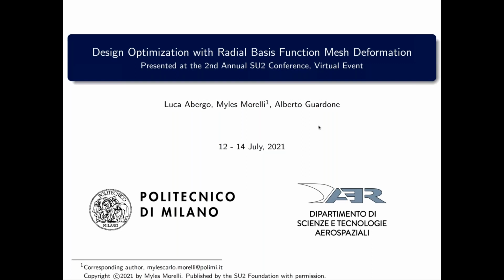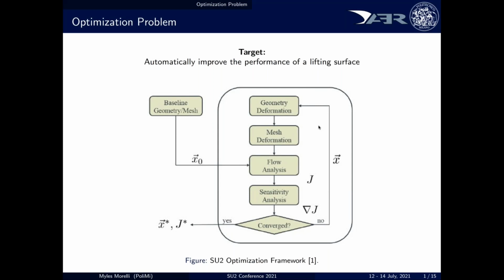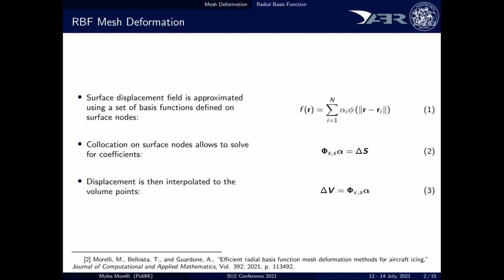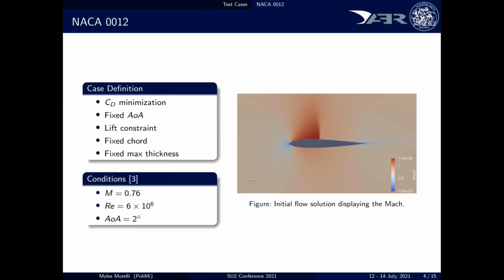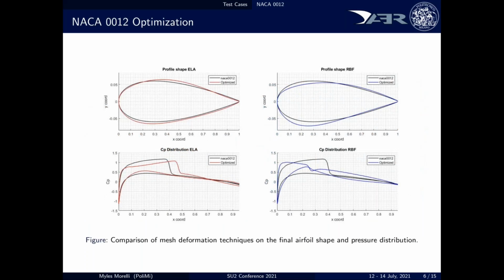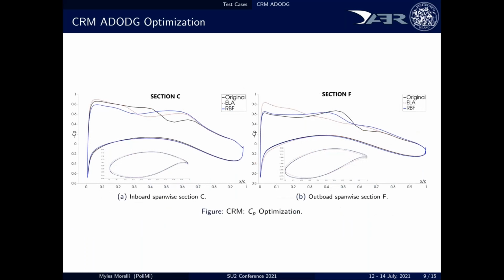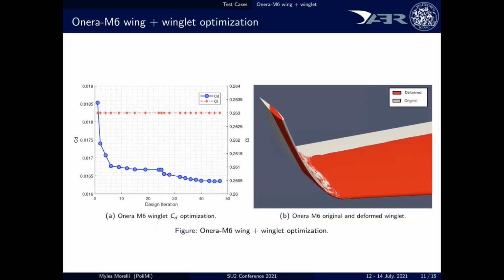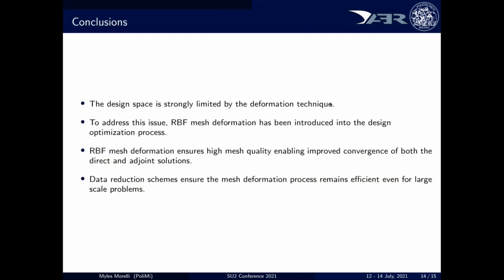SU2 Conference 21: Design Optimization with Radial Basis Function Mesh Deformation in SU2, L. Abergo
Presentation at the 2nd Annual SU2 Conference 2021

Title:
Design Optimization with Radial Basis Function Mesh Deformation in SU2

Authors:
Luca Abergo (Politecnico di Milano); Myles Morelli (Politecnico di Milano); Alberto Guardone (Politecnico di Milano)